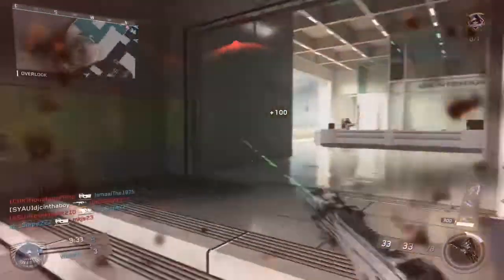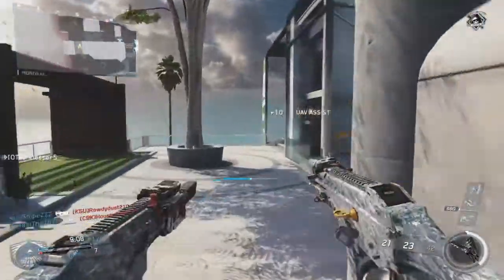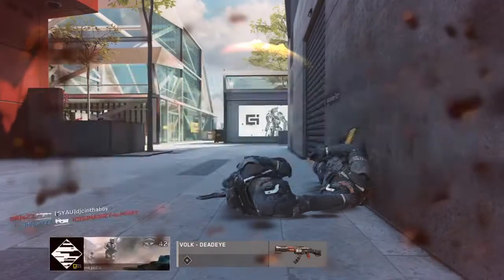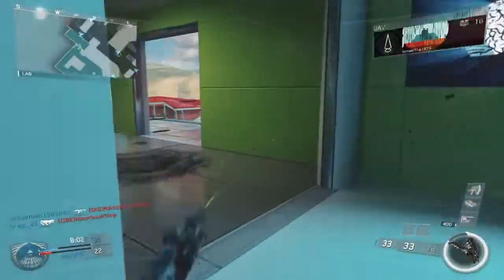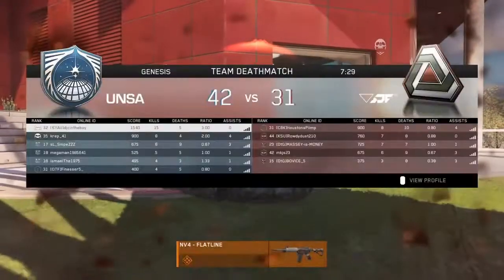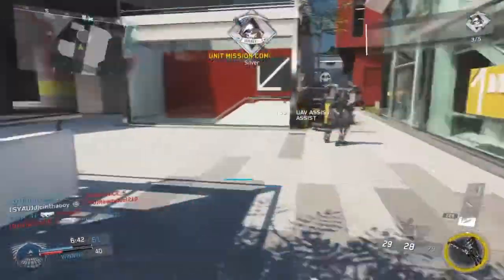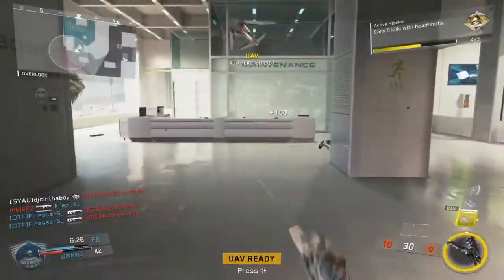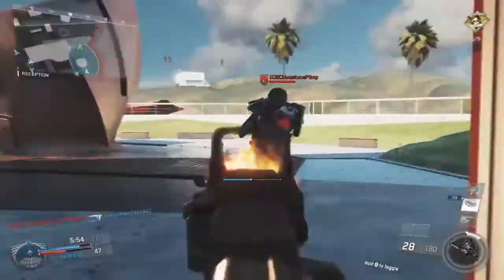HVR-Gemini (WORST EPIC VARIANT?)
My sound is BUGGINNN